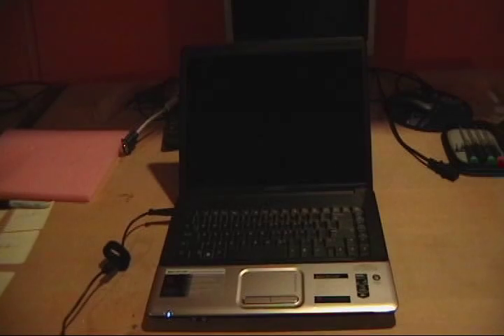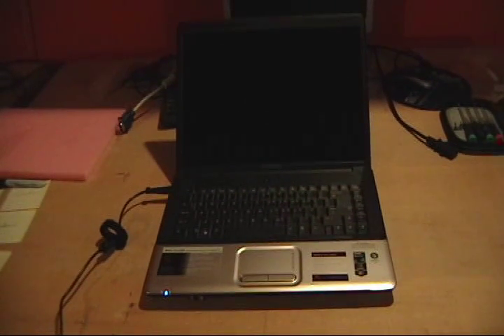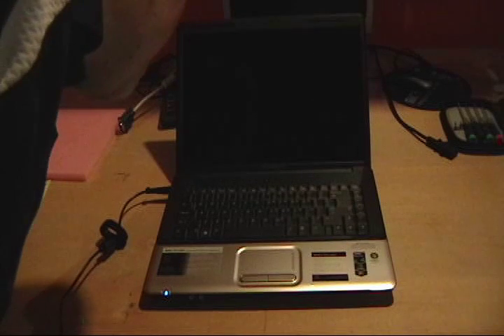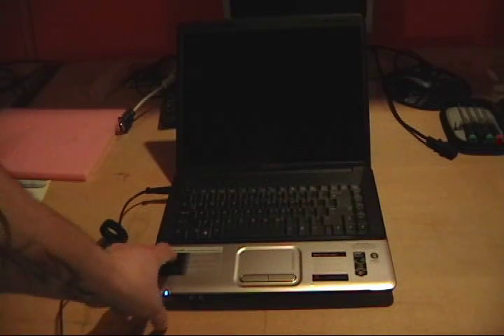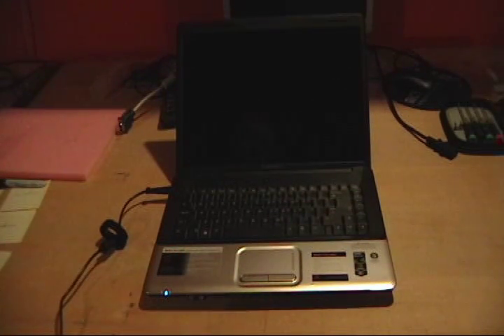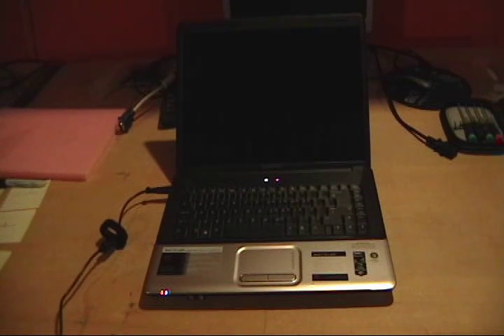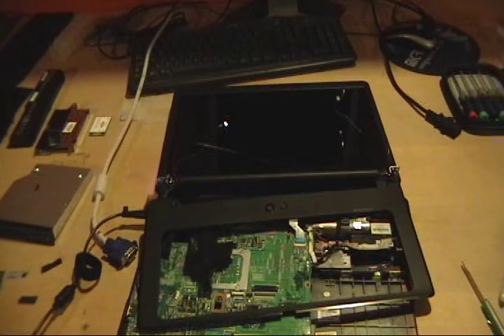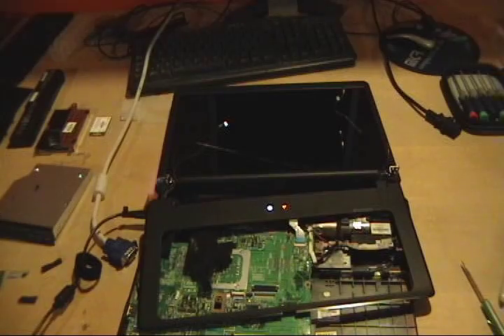Compaq CQ50 Laptop Reball Part 1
Hello everyone here is a Compaq CQ50 that lost its video and started to produce a one long two short beep code. I reballed the GPU and got it to work. If you have any questions please give me a shout, thanks. If you are interested in me repairing your laptop you can visit my